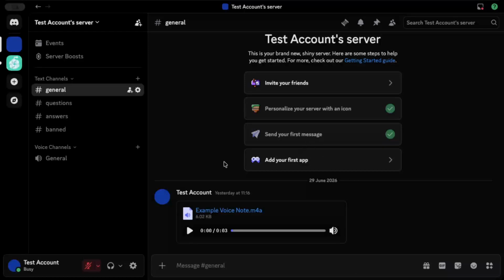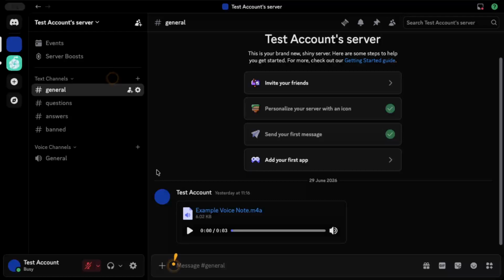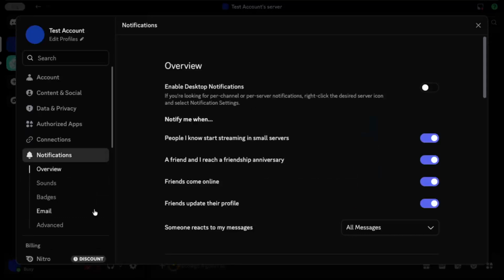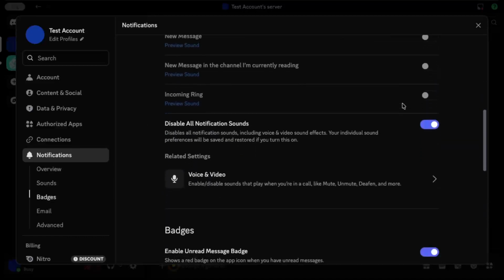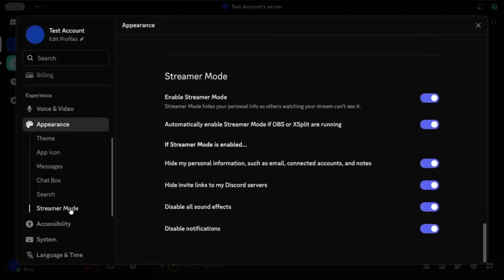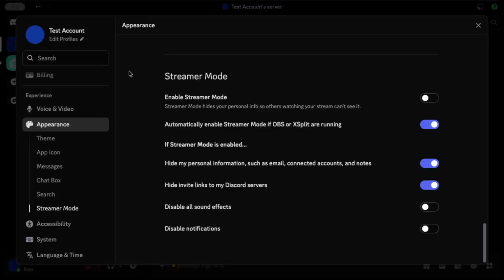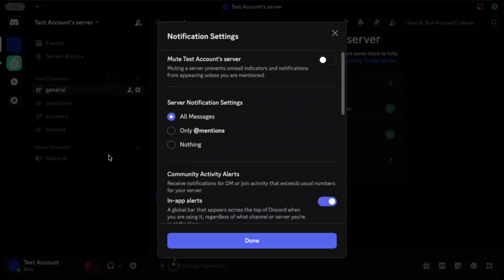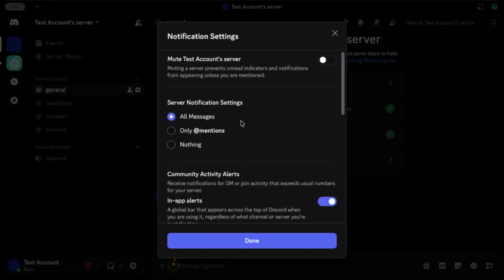How to Fix Discord Notification Sound Not Working (2026) | Step-by-Step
Learn how to fix Discord notification sound not working with this updated, step-by-step walkthrough. This guide covers the most common causes, including in-app sound settings, Windows sound mixer conflicts, output device mismatches, and notification permission overrides. Whether your Discord sounds stopped after an update or never worked at all, this method addresses every layer of the problem so you can pinpoint the exact fix fast. We cover both desktop and browser versions so nothing gets missed. This is the current working method for 2026 and applies to Windows, Mac, and mobile. If you have been troubleshooting this for a while, this video will finally sort it out. Drop a comment if you have questions.